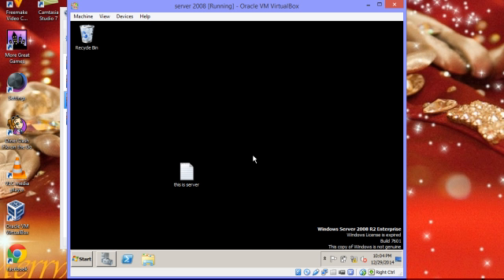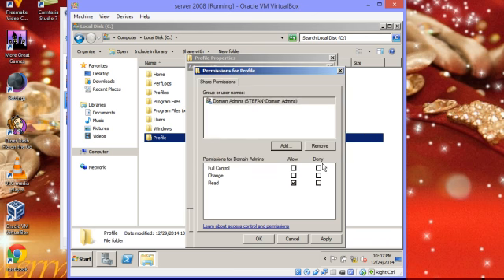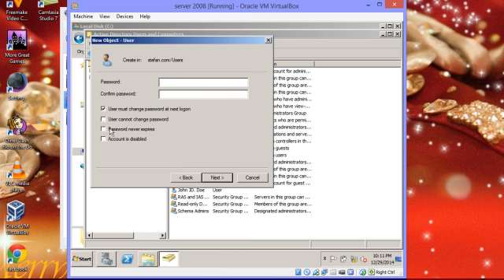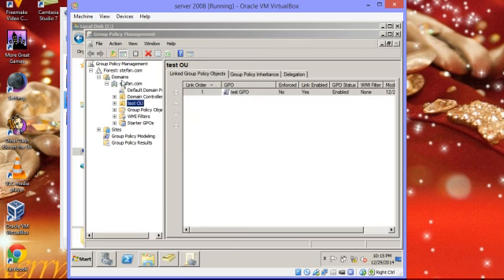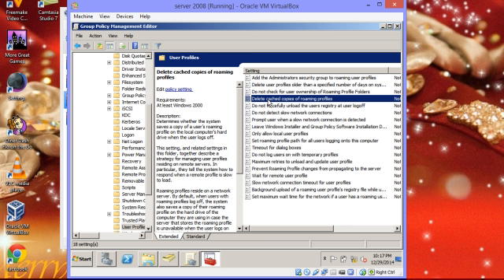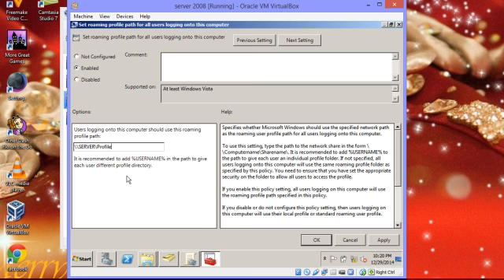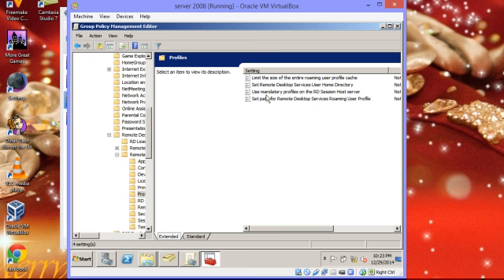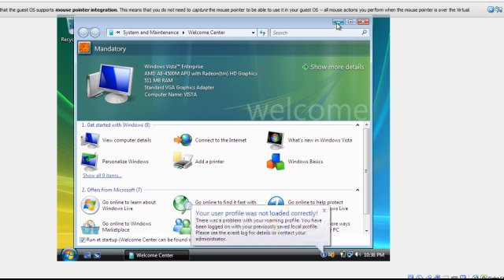mandatory profile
setting up a mandatory user profile